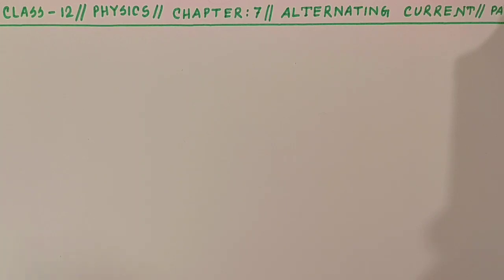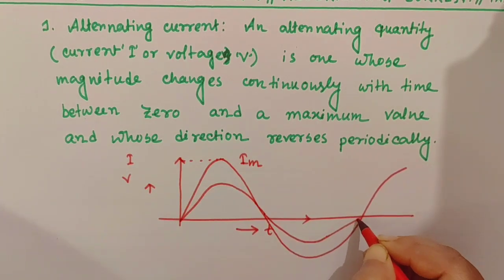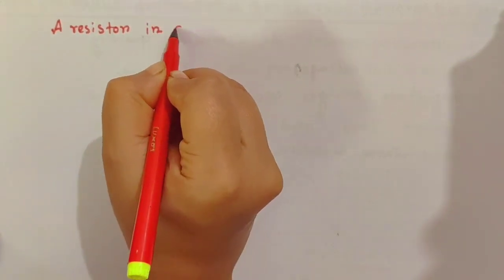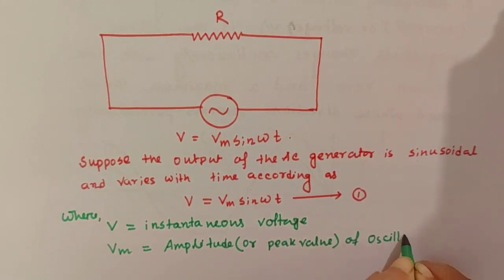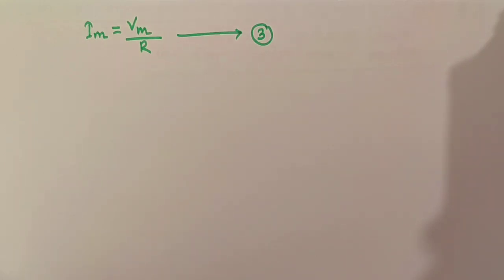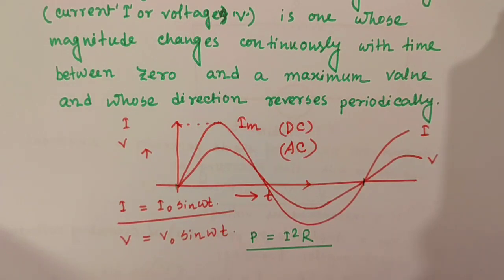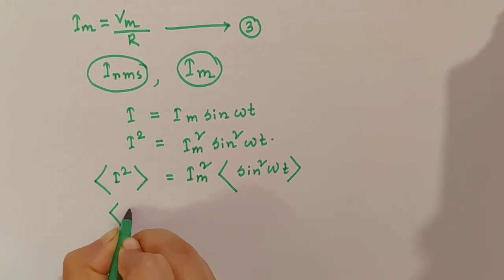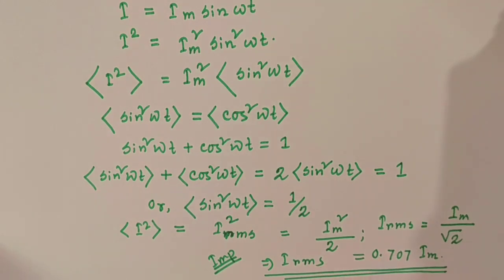iknbse ALTERNATING CURRENT